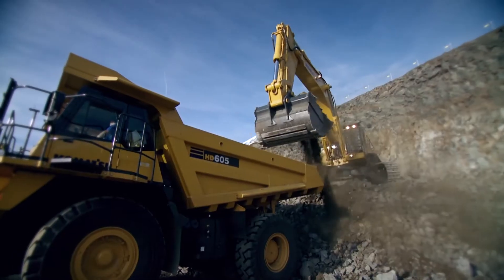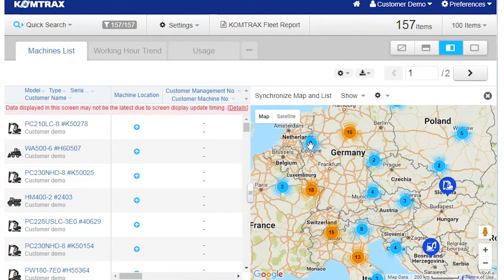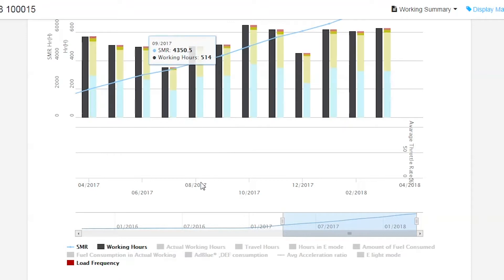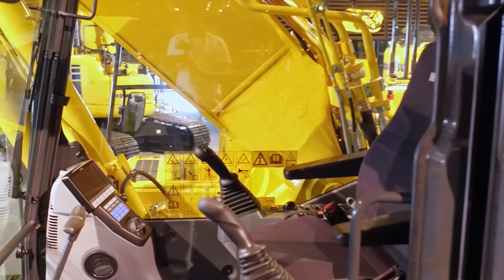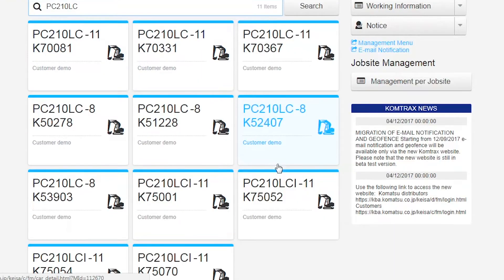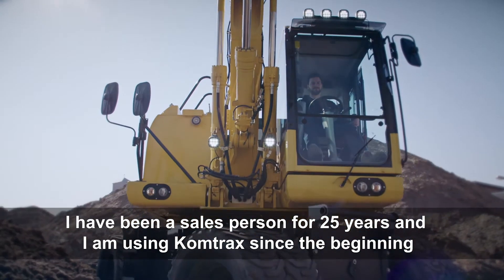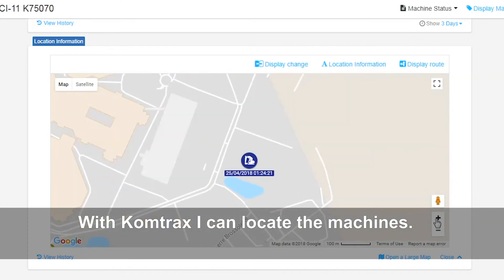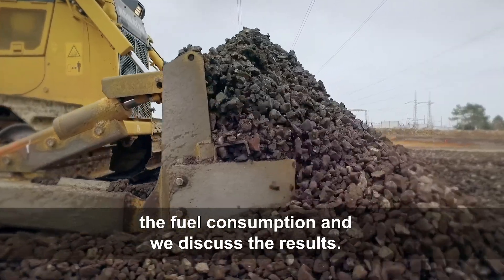Komatsu Komtrax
Come and take a tour of the Komatsu stand at Intermat 2018 in Paris: find out how the company’s latest products and technologies – such as telematics – are helping operators to improve efficiency and reduce costs…